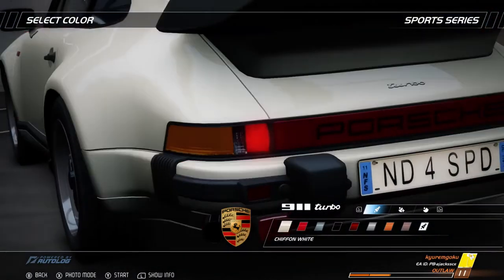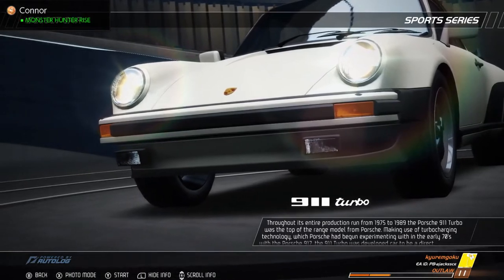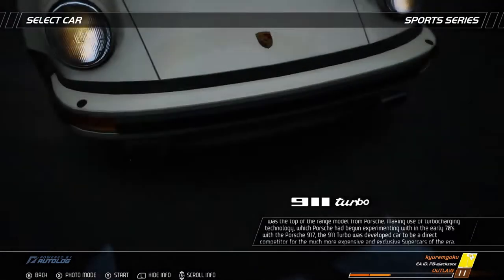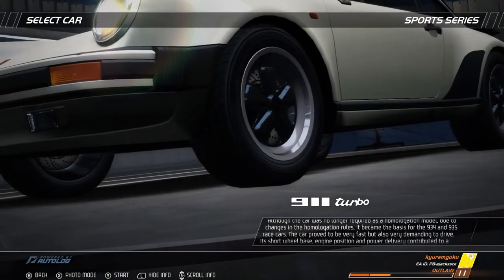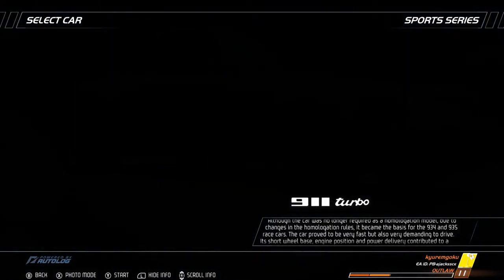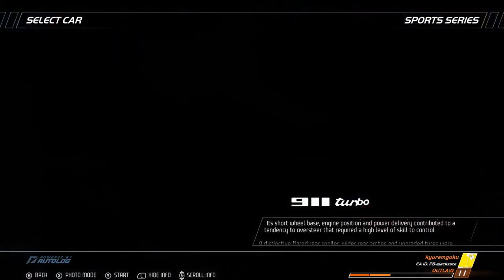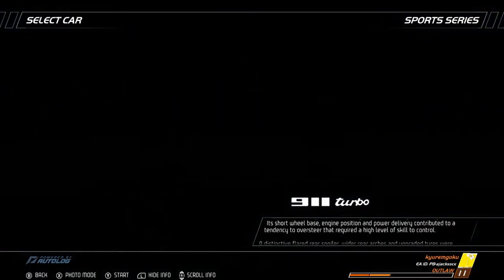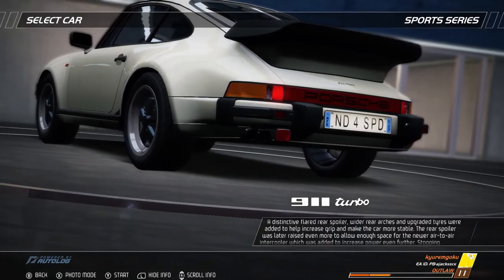Previous Conviction | Need For Speed: Hot Pursuit Remastered for Nintendo Switch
Here is my playthrough of the Previous Conviction mission in Need For Speed: Hot Pursuit Remastered for Nintendo Switch

Feel free to let me know what you of this video in the comments below. Watch my older content, it greatly helps my channel out alot.